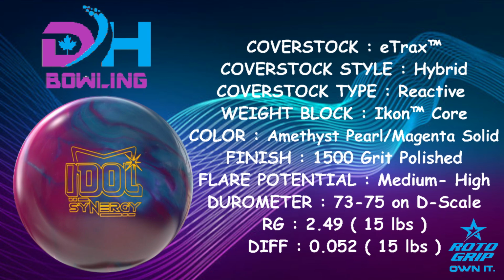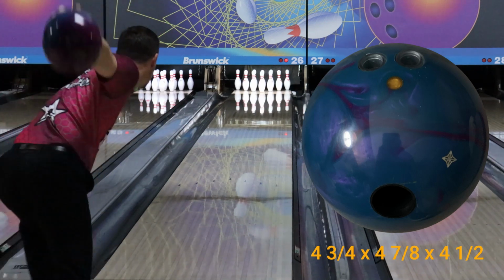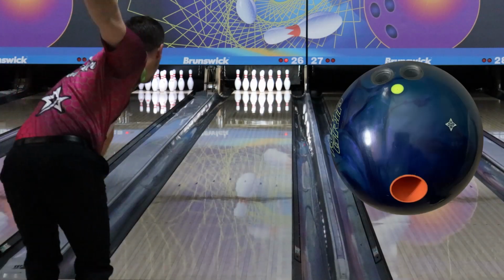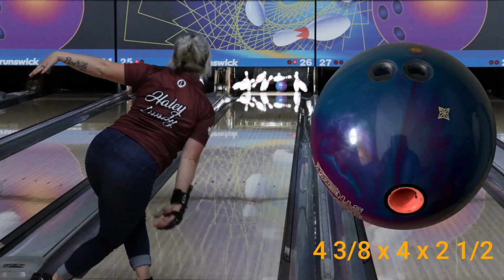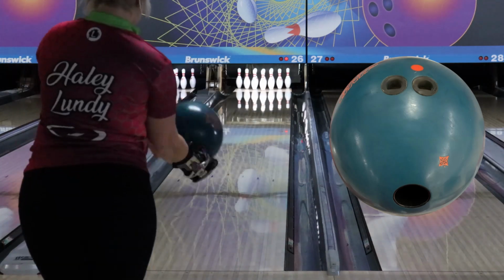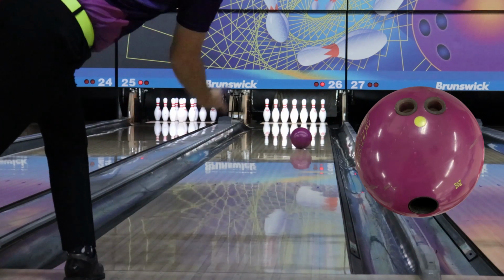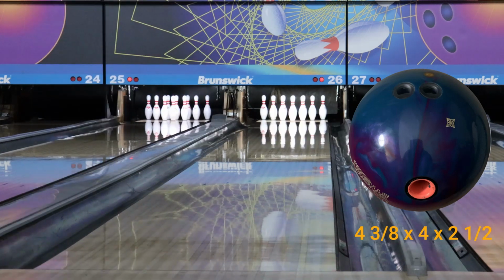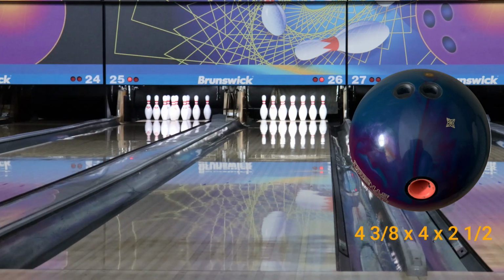ROTO GRIP IDOL SYNERGY | Ball Review By DH Bowling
Special thanks to Storm, Roto Grip, Logo Infusion, Cory from Super Bowl Lanes , Dan from Aqwas Pro Shop, Paul and Rick from Tenth Frame Bowlers Supply and Doene Moos from Storm Bowling. Without all these great people and companies we wouldn’t have the opportunity to bring you the content we do!